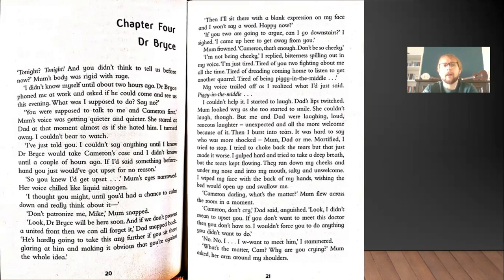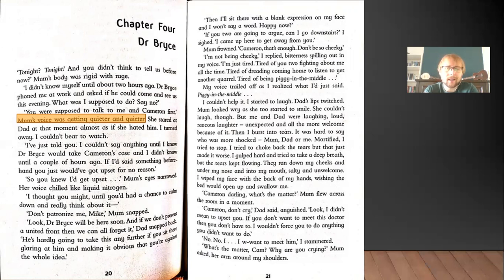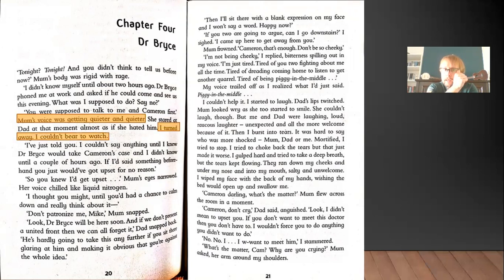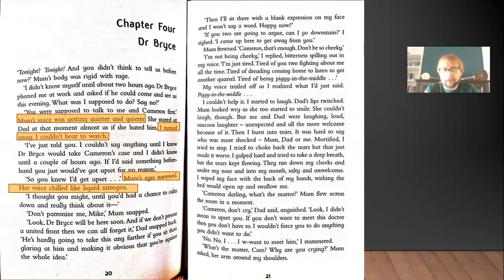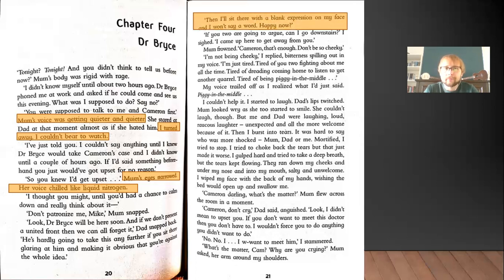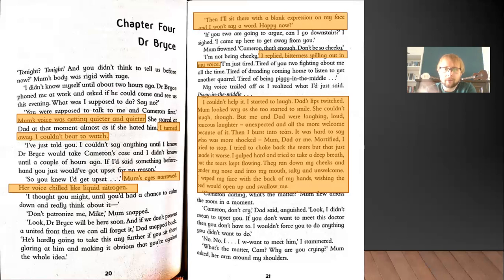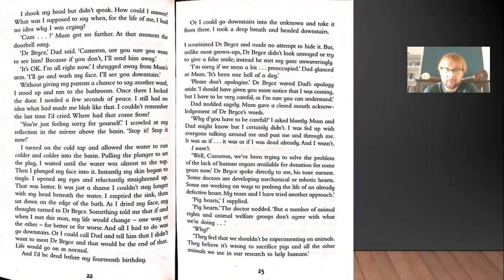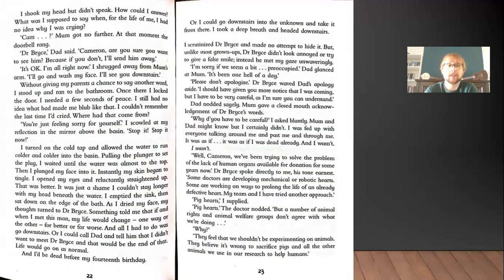Pig Heart Boy - lesson 4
Authorial use of 'show not tell'